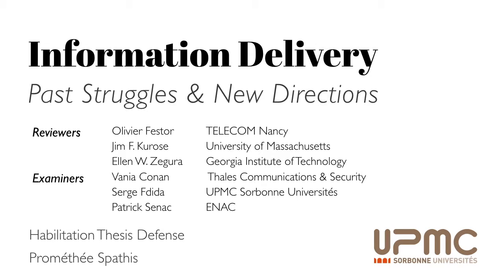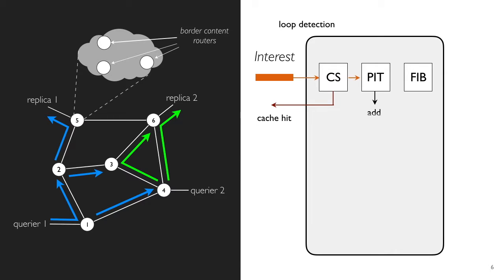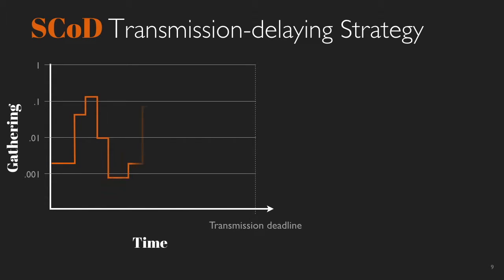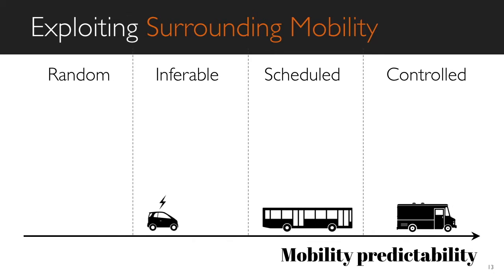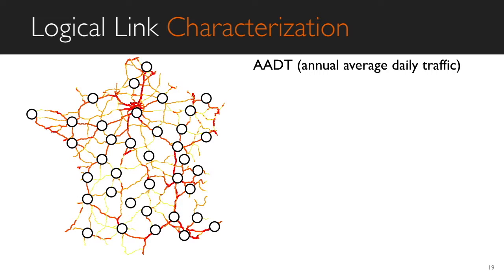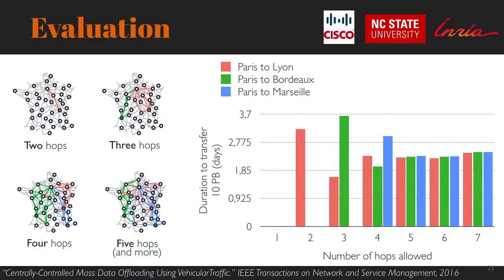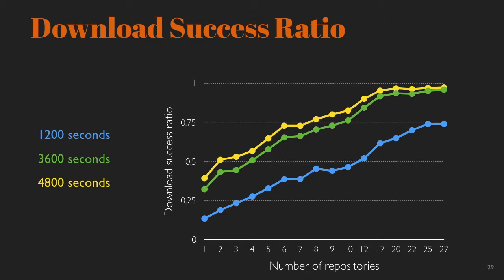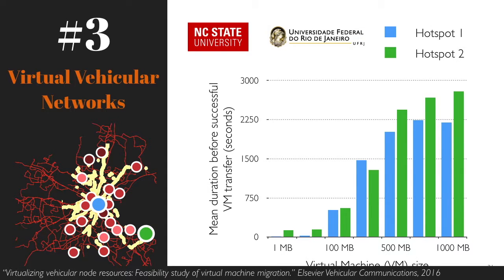Promethee Spathis HDR Habilitation Defense (Text-To-Speech Voice)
Promethee Spathis defended my habilitation (HDR) thesis entitled "Information Delivery: Past Struggles & New Directions" on December 20, 2016 before the following committee:

► Chapters:
00:00 Outline
00:57 Content, the big C of computer networks
08:41 Tapping into everyday mobility
10:40 Data traffic offloading
16:09 Mobile cloud-like file sharing service
21:04 Virtual vehicular networks
23:17 Conclusion and perspectives

► Reviewers:
- Olivier Festor - Professor at Telecom Nancy
- Jim F. Kurose -Professor at University of Massachusetts
- Ellen W. Zegura - Professor at Georgia Institute of Technology
► Examiners:
- Vania Conan -  Senior Researcher at Thales Communications & Security
- Serge Fdida - Professor at UPMC Sorbonne Universités
Patrick Senac - Head of research at ENAC

► Abstract:
The main topic of my HDR is the design and the analysis of information delivery systems in the context of challenging environments and disruptive usage patterns. The driving motivation of the work I will present can be stated as follow: How to handle the mobility in its many incarnations, whether we consider the migration or replication of content between fixed repositories or the movements of the hosting nodes if mobile? In this presentation, I will address the mobility, first as a challenge and then, as an enabler. The contributions of this HDR are organized into two main parts:

* Content, the big ‘C’ of computer networking
This first part consists of three pieces of work related to content delivery in the context of various environments. We first consider the core of large-scale conventional networks such as the Internet. We address the limitations resulting of the host-centric design of the Internet. We propose a query-based search approach that leverages the replication of popular content. In a second piece of work, we address the mismatch between the available capacity of cellular wireless networks and the increasing demand for content on the move. We propose a radio resource-saving strategy for disseminating delay-tolerant content in cellular environments. In the third and last work of this part, we address the problem of disseminating content in vehicular networks.

* Tapping into everyday mobility
This second part presents a number of contributions that take advantage of the alternative communication channel resulting of the movements of entities such as vehicles equipped with storage capabilities. We use this alternative communication channel to supplement or in replacement of conventional infrastructure-based data networks. We exploit the existing mobility of surrounding entities to overcome various limitations of conventional data networks. In a first work, we use the routine journeys daily taken by private cars equipped with data storage devices to extend cost-effectively the capacity of the Internet. In the second and last work, I present two vehicular cloud services exploiting the mobility of public transit buses in urban scenarios.

Speech was generated using (settings: George voice, medium speed)